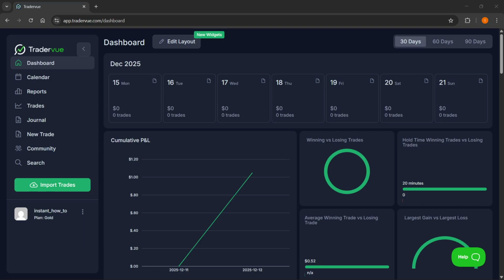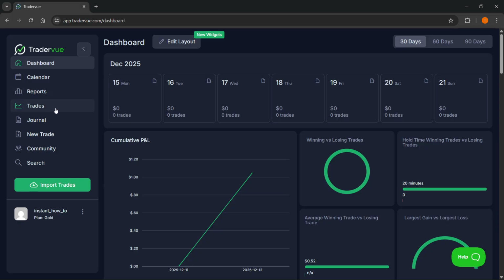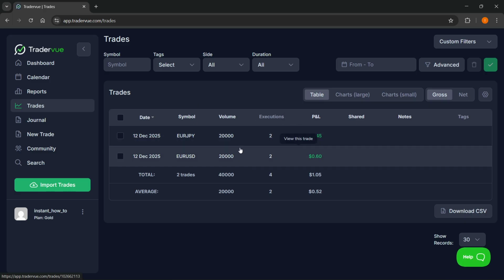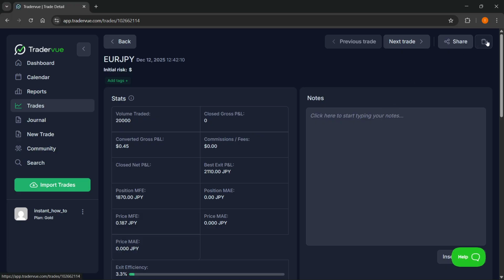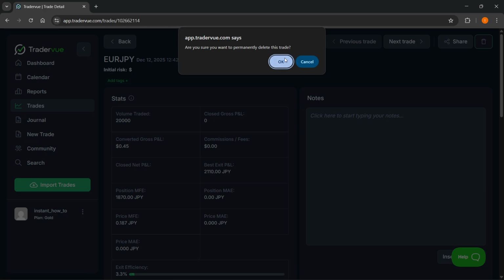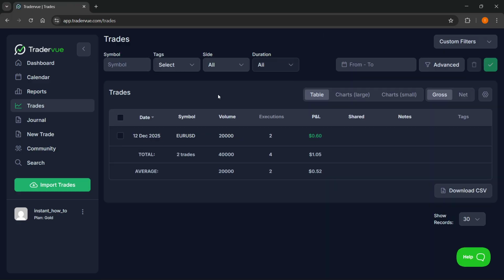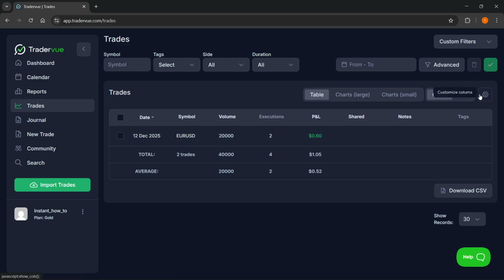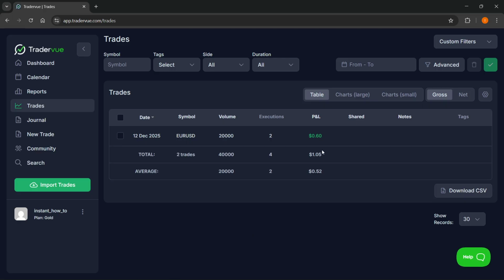How To RESET TraderVue (QUICK & EASY) 2026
In this video, I'll show you how to reset TraderVue. This is a complete guide on clearing your data and starting fresh in TraderVue in 2026. If you've been trying to reset your TraderVue account for a clean slate, this is the video you need to watch!